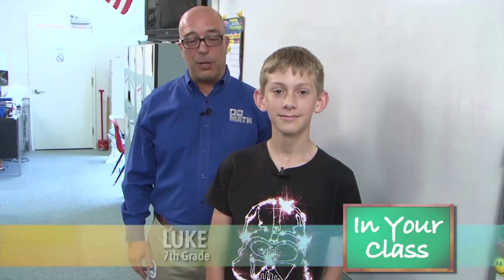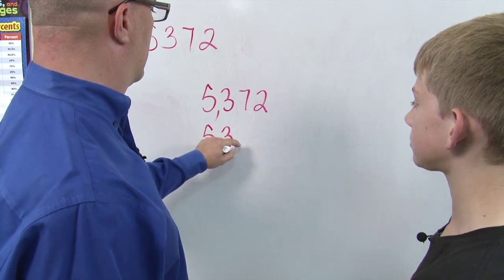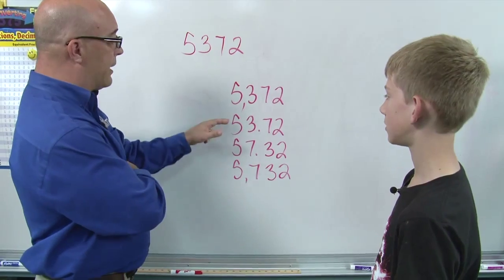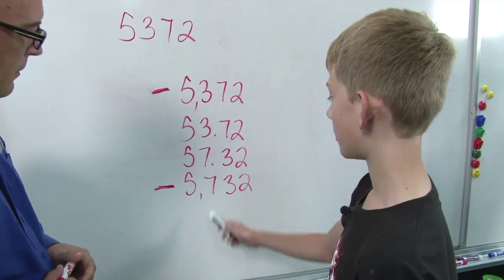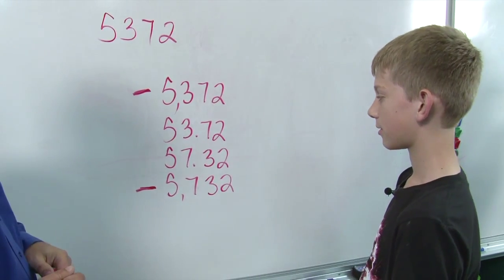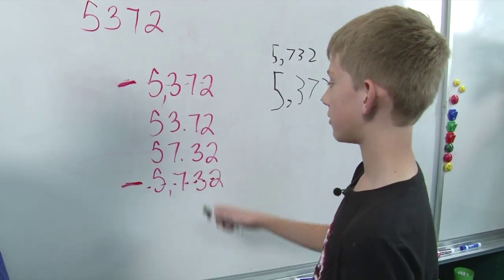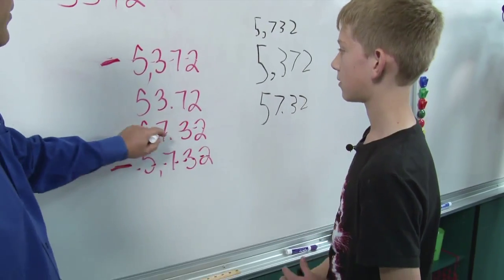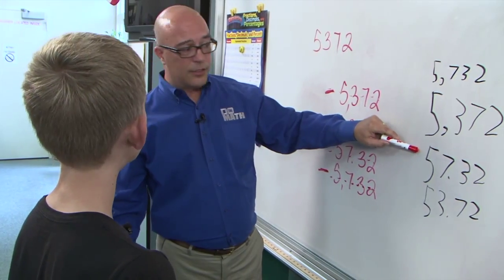IN YOUR CLASS - Laguna Middle #4: Luke